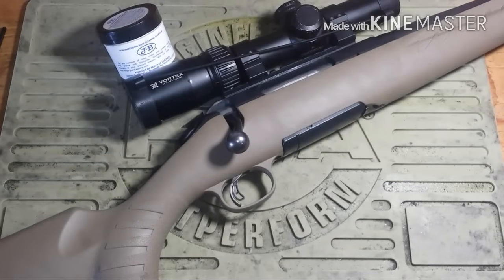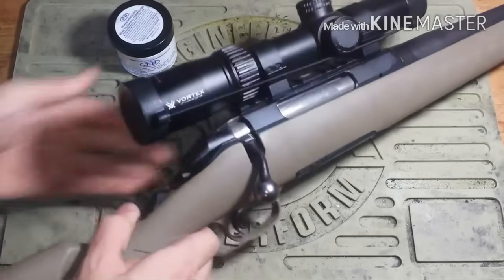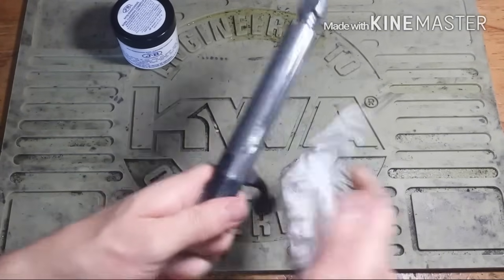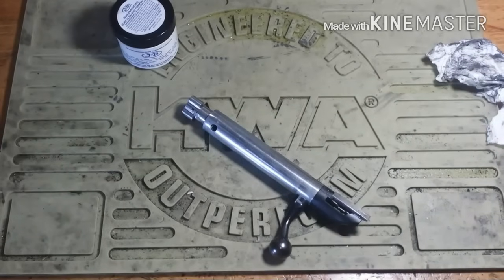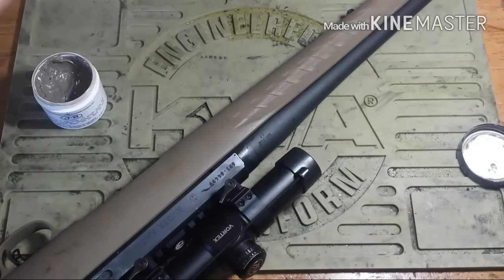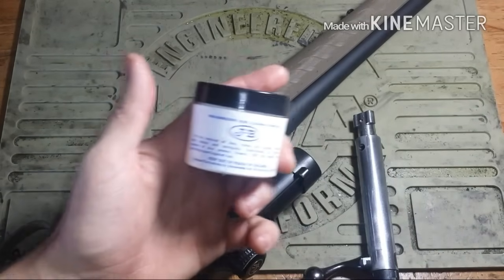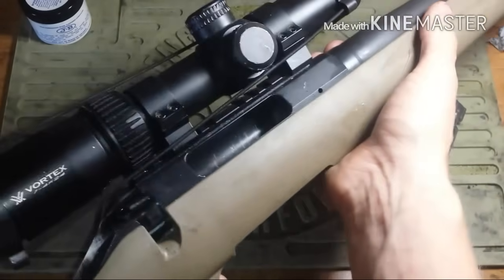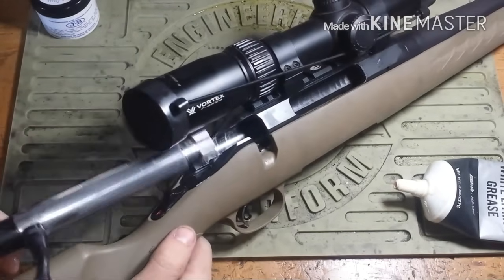How to make your Ruger American Ranch BUTTER SMOOTH!